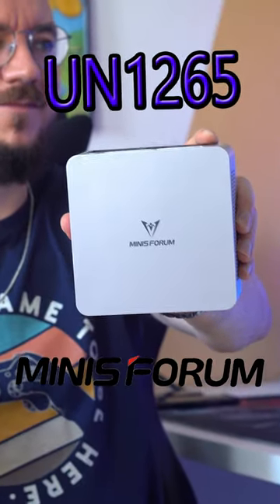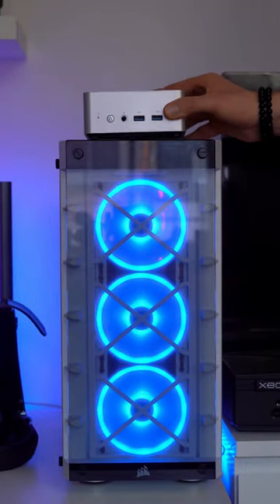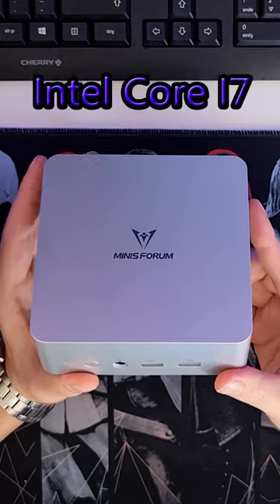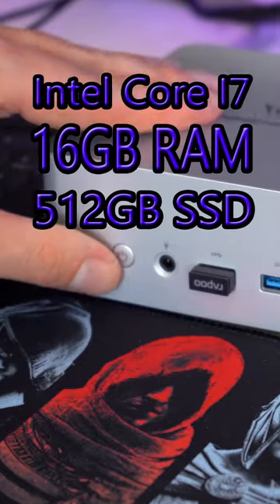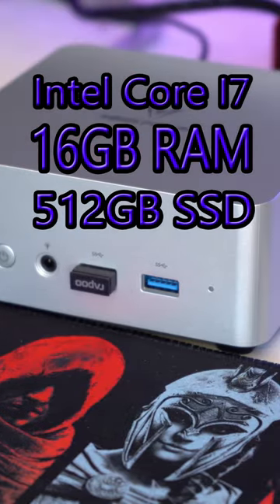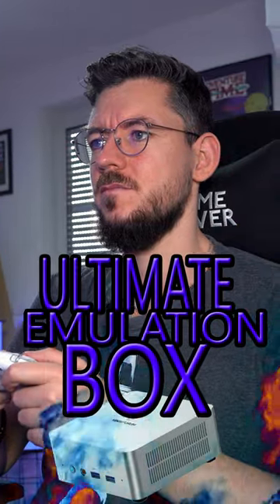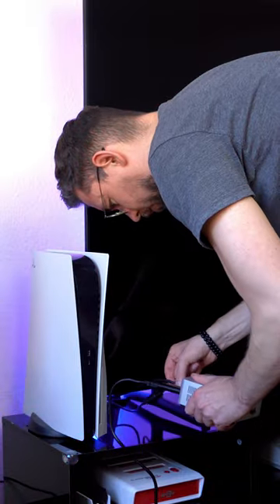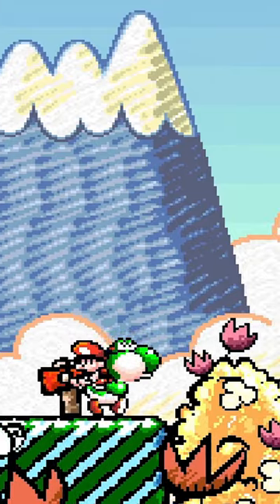The coolest Mini PC! Minisforum UN1265 😁✌🏻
I am absolutely in love with my new mini PC UN1265 from @minisforumofficial